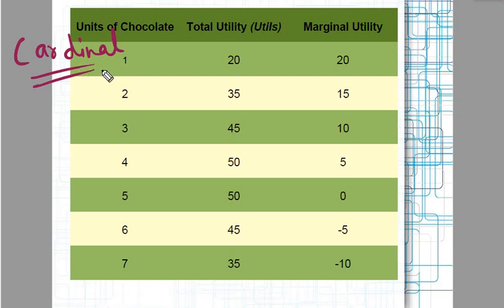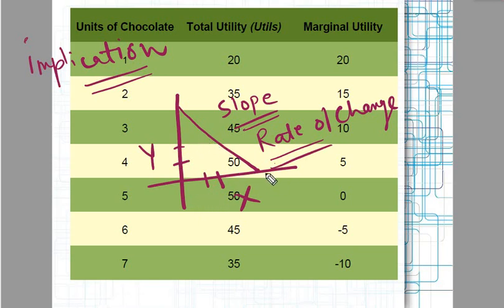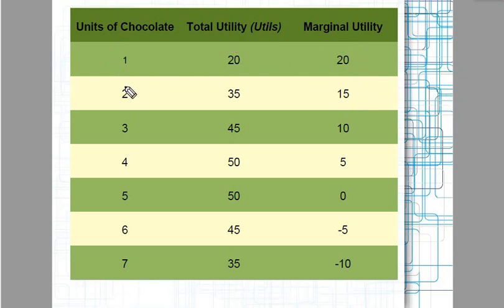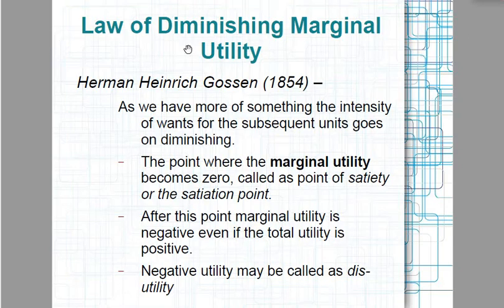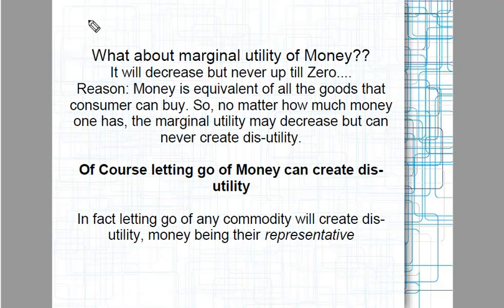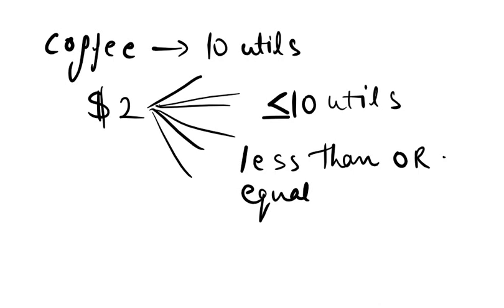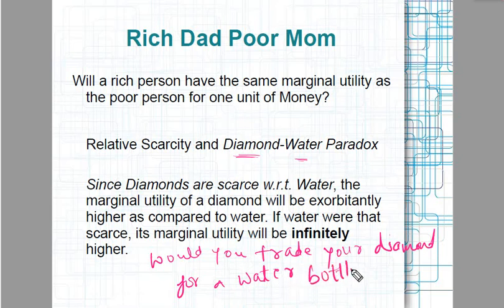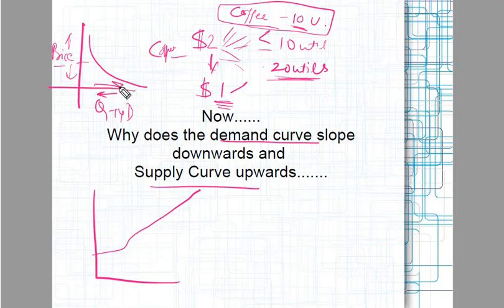010 Cardinal Utility and it's Applications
This is a free online lecture series on Economics. The first lecture series deals with the introduction and advanced concepts are discussed at a later stage. The videos will be uploaded on monthly basis. This is useful for all those who are either enrolled in a junior college/college level economics courses or those who want a solid introduction on the economics fundamentals.  I hope you find these lectures useful. Thank you and take care!
Since I am making these videos by myself, they will be without edits. Further clarification can always be given on the topics that viewers find confusing or want to discuss it in different light. Such suggestions are more than welcome and I will try my best to honour all such requests.